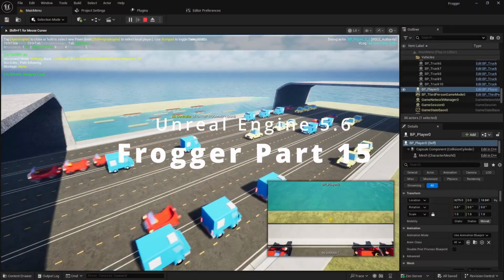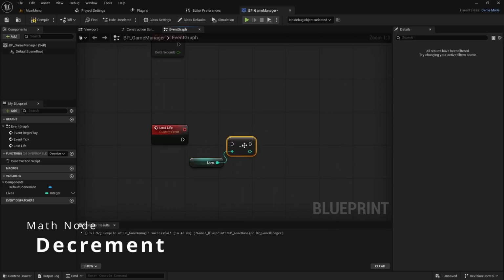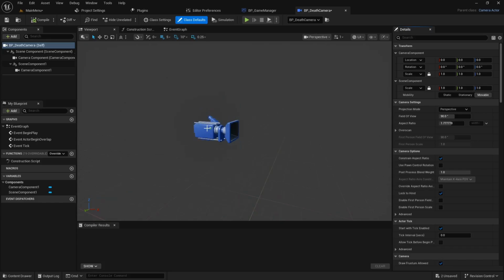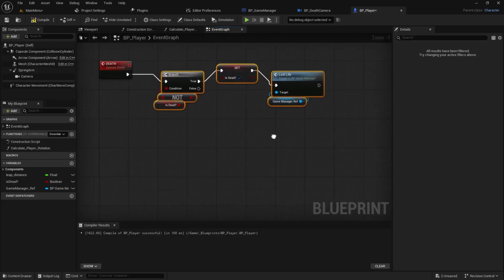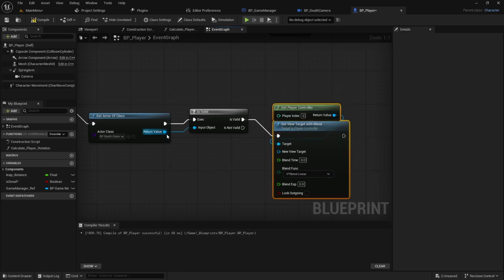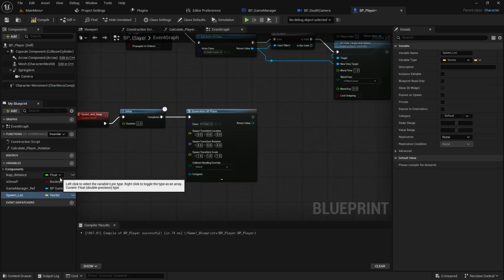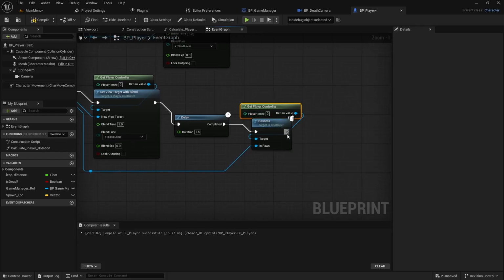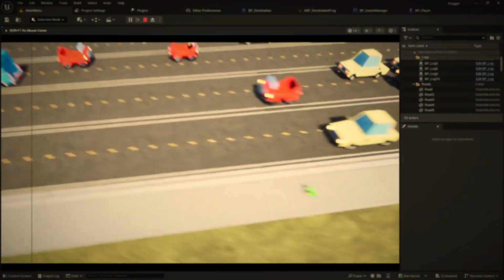Recreating Frogger in Unreal Engine | Part 15 - Lose Condition